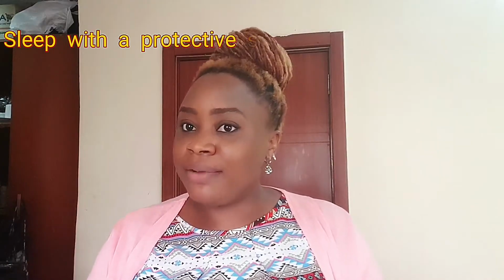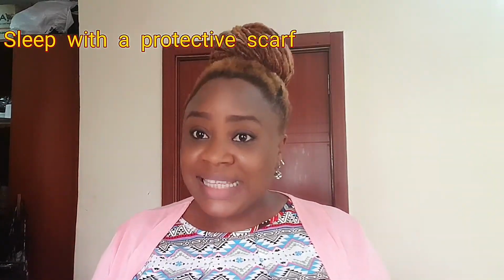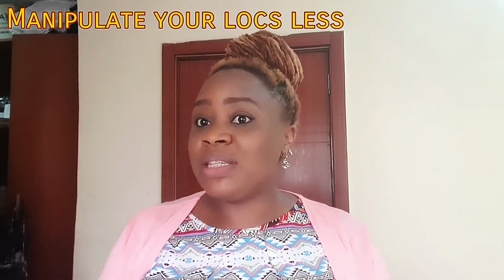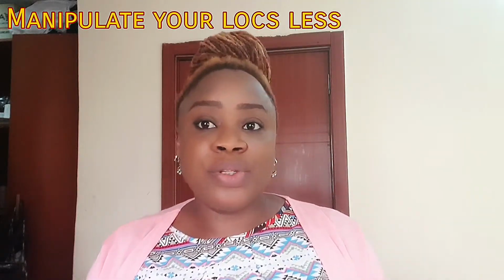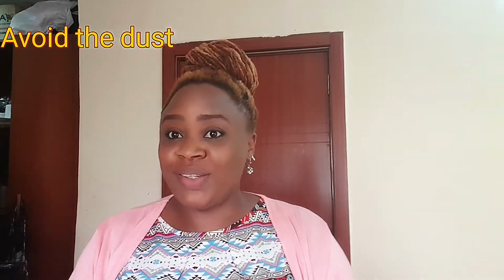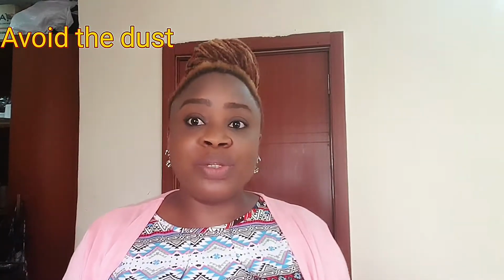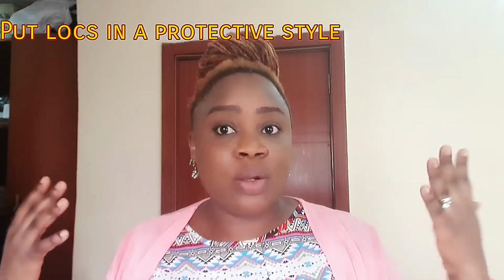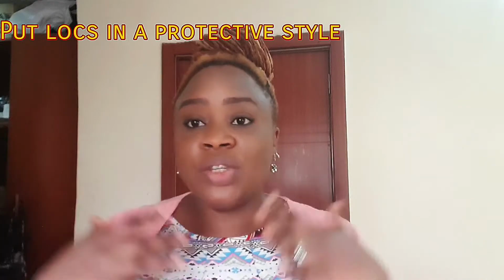Easy Locs Maintenance for Dry Season | Dreadlock Centric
Your locs during Harmattan requires some extra care so here are easy steps to take care of your locs and natural hair this season,

Dreadlock Centric is about easy steps locs styles and maintenance procedures for Healthier and stylish dreadlocks and natural hairs.